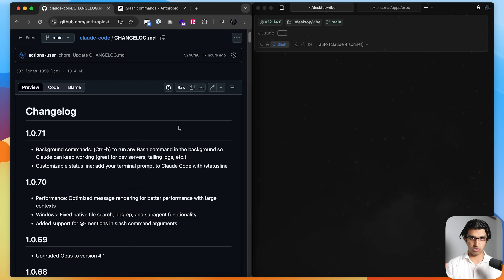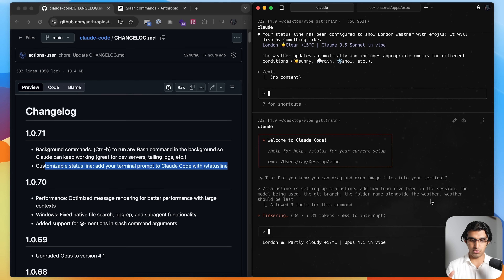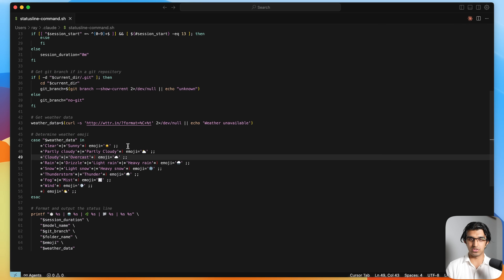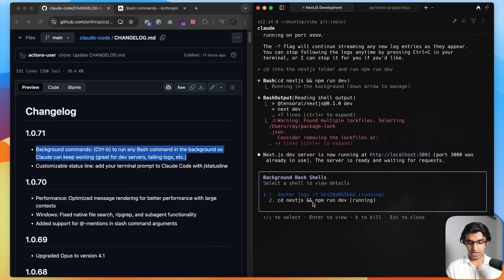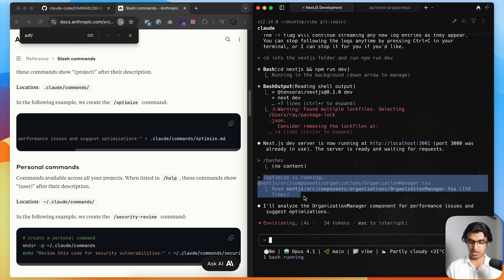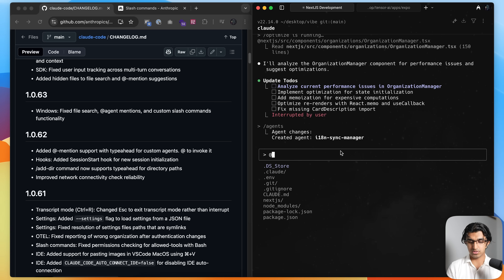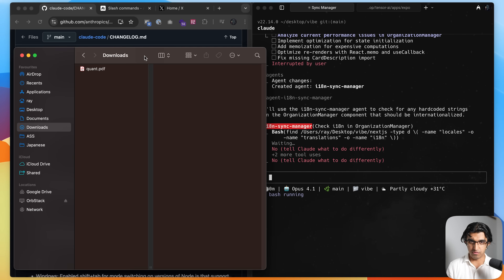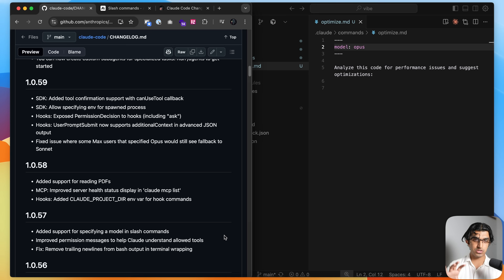All the AWESOME NEW Claude Code Features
—— MY APPS ——

- 100% FREE

—— MY CLASSES ——

Timestamps:
00:00 - Intro
00:09 - Status Line
01:56 - Background Commands
03:05 - @ mentions in /slash commands
03:32 - Opus 4 Updated to 4.1
03:35 - Specifying Models for Subagents
04:08 - Hidden Files for @
04:20 - @ to Invoke Agents
04:30 - Transcript Mode Esc
04:50 - MacOS Pasting Images
05:14 - Reading PDF Files
05:31 - Specifying Models for /slash commands